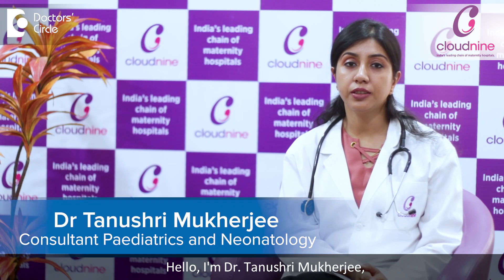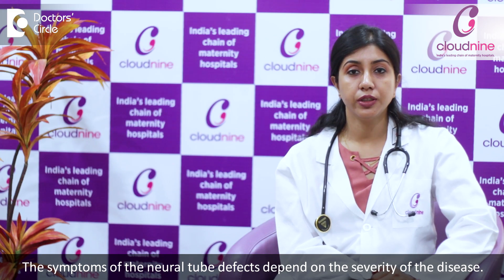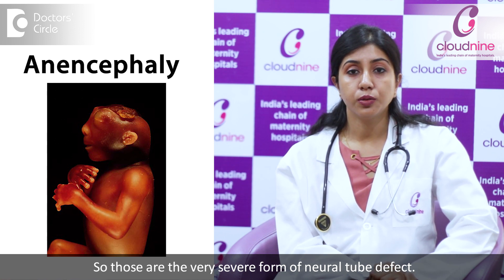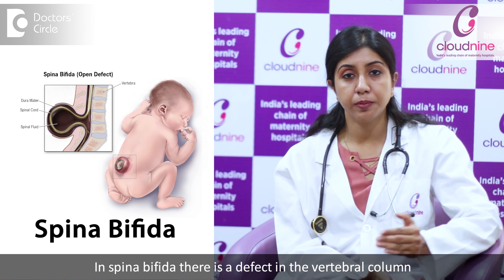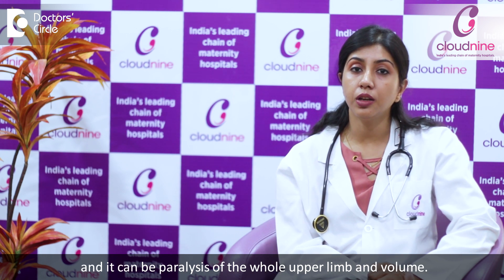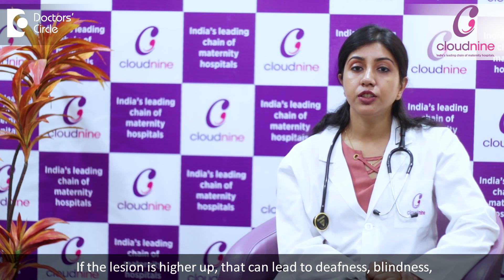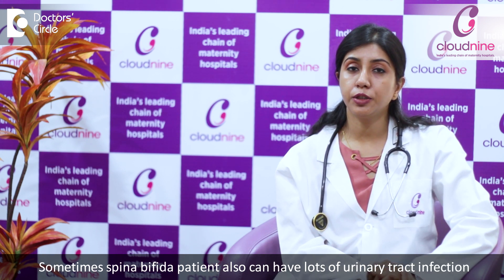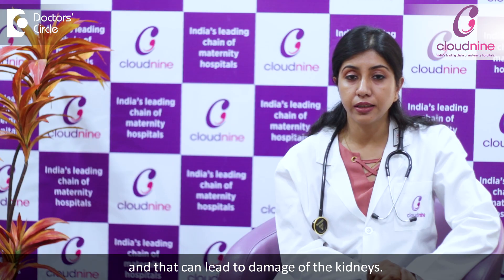What are the symptoms of Neural Tube Defects? I Dr. Tanushri Mukherjee I Cloudnine Hospital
The symptoms of the neural tube defect depends on the severity of the disease.  If my baby is having anencephaly, most of the times the baby is not born alive. So those are the very severe form of neural tube defect. But luckily most of the time what we seek is a spina bifida.  In spina bifida there is a defect in the vertebral column and depending on the level of the defect, the baby will present with multiple symptoms. It can be paralysis of the whole upper limb and lower limb. Because it is affecting the nerve tissue, the baby can have some urinary complaint or stool retention or  incontinence of stool. If the lesion is higher up, it can lead to deafness, blindness, as well as it can lead to some developmental delay.  Sometimes spina bifida patient can have urinary tract infection because of the urinary incontinence they can have multiple urinary tract infections and that can lead to damage of the kidneys.